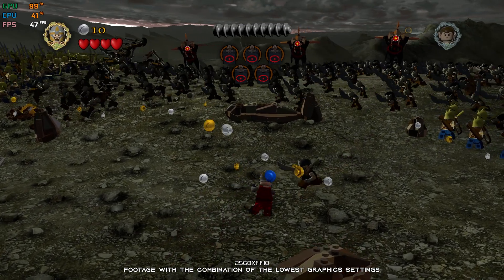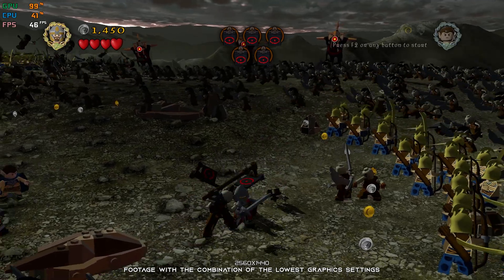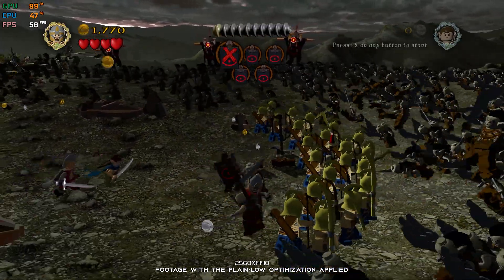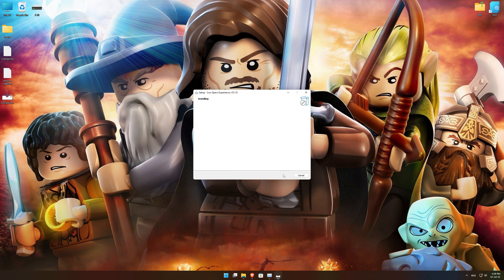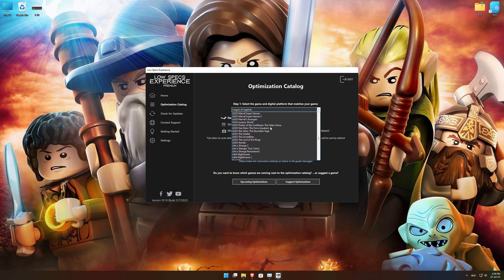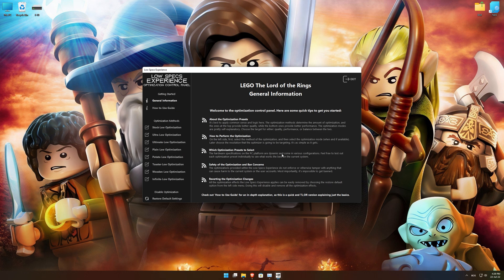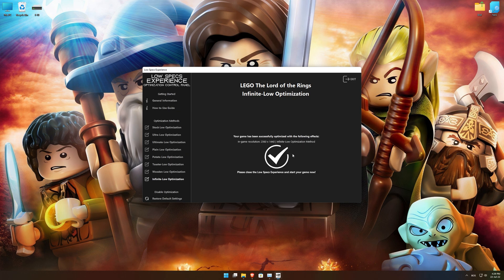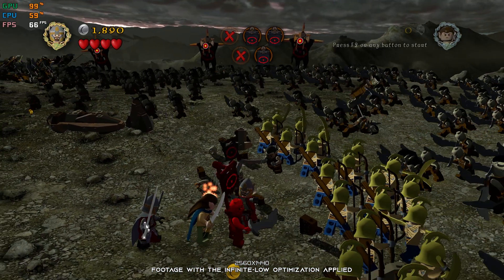LEGO Lord of the Rings | How to Get Maximum FPS Boost and Fix Lag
This Maximum FPS Boost guide for LEGO Lord of the Rings shows you how to increase and maximize frame rates, fix lag, reduce stutters, and improve overall performance using the Maximum Performance presets in Low Specs Experience.

• 8GB DDR3 1333MHz
• NVIDIA GeForce GTS 450 1GB

⏱️ Timestamps

00:00 Before vs After Optimization
00:37 Optimization Guide
02:10 Additional Gameplay Footage